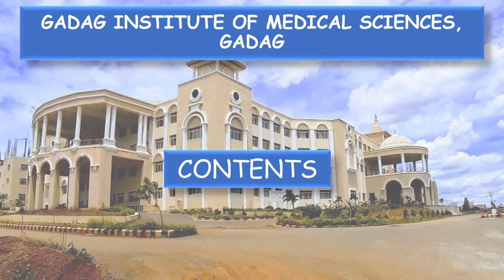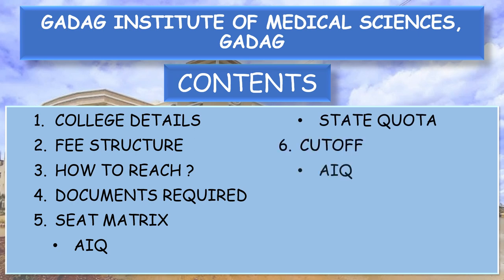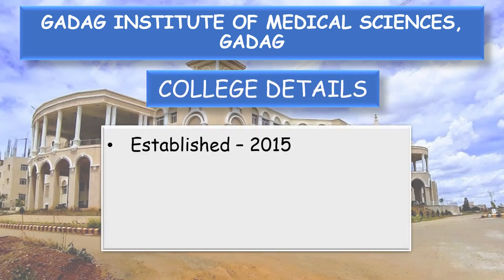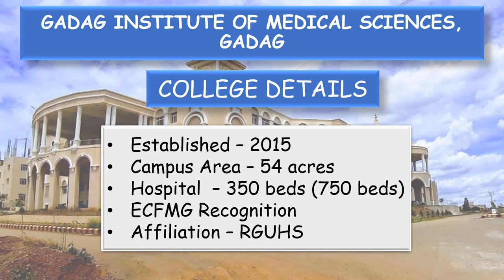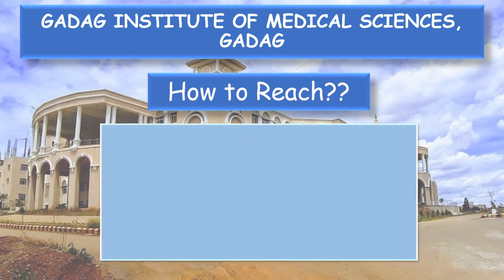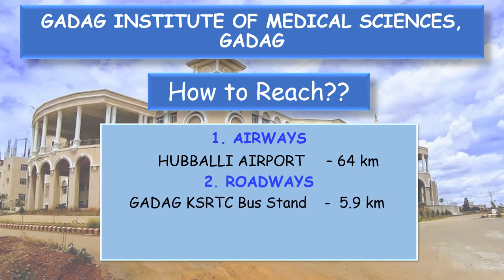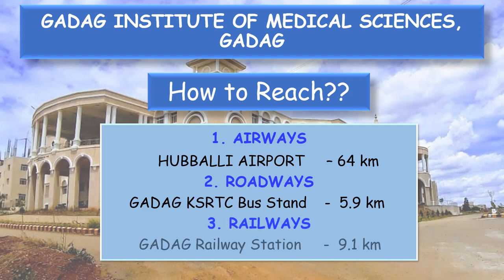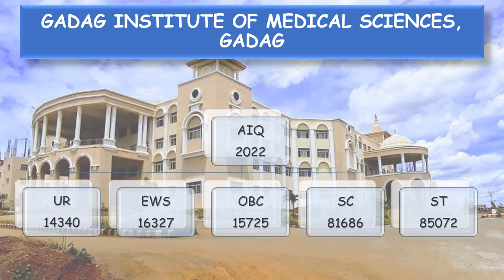GADAG INSTITUTE OF MEDICAL SCIENCES, GADAG ||2022-23|| TUITION FEE, CUTOFF, SEAT MATRIX, DOCUMENTS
THIS VEDIO IS OF GADAG INSTITUTE OF MEDICAL SCIENCES, GADAG ||2022 -23 ||FEE STRUCTURE, DOCUMENTS, CUTOFF, SEAT MATRIX

IMAGES - GOOGLE , OFFICIAL WEBSITE OF THE COLLEGE

mmc cutoff?